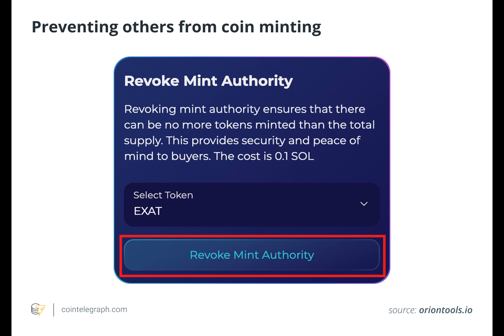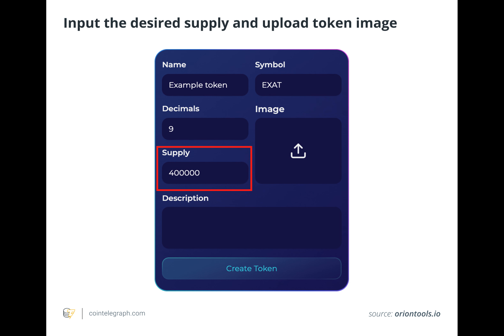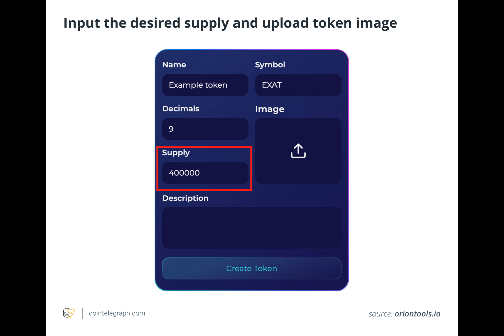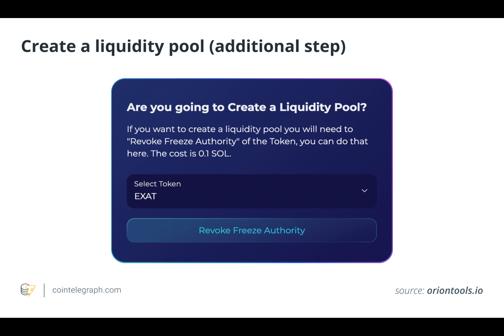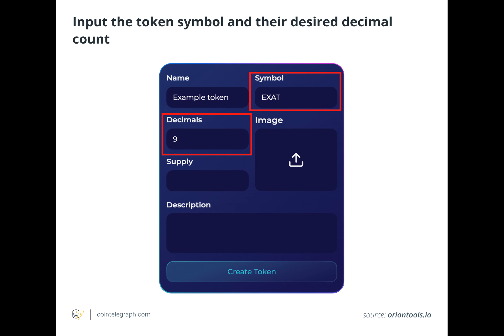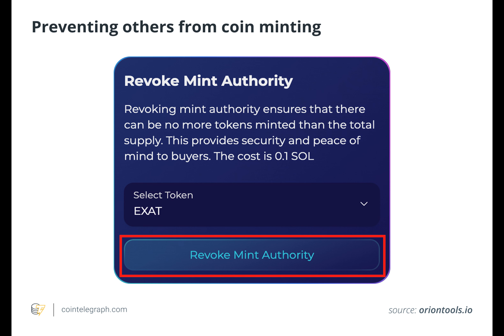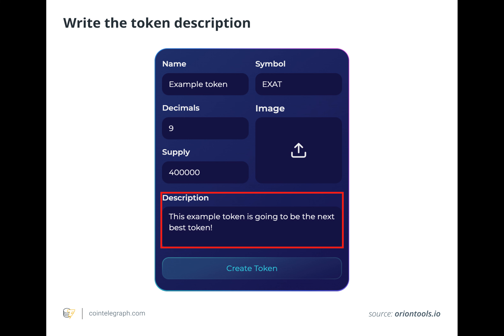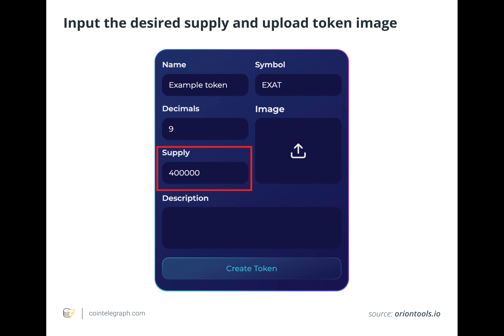How to create a memecoin on Solana?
Memecoins are a prevalent part of the overall crypto ecosystem. Some memecoins, such as Pepe, Dogwifhat and Shiba Inu, hold a spot in the top 50 cryptocurrencies by market capitalization among Bitcoin, Cardano, and other memecoin projects such as Dogecoin, which are often in the news.